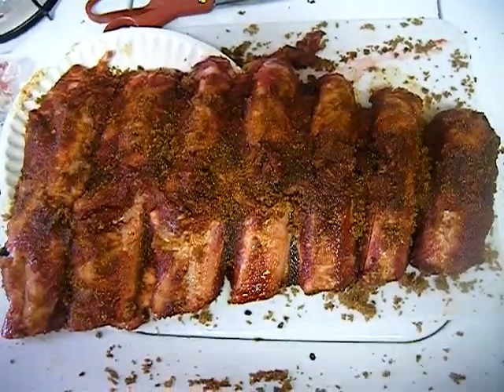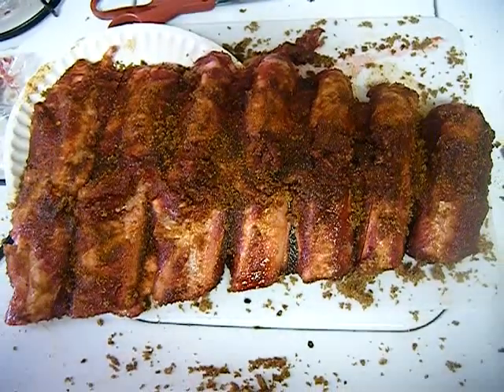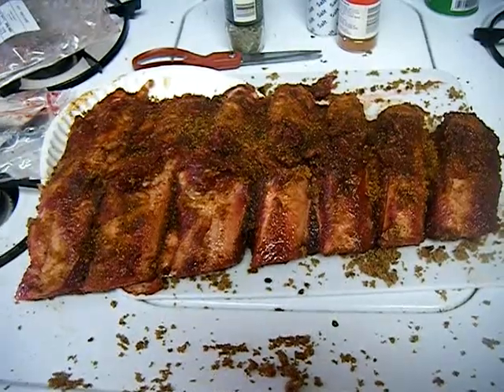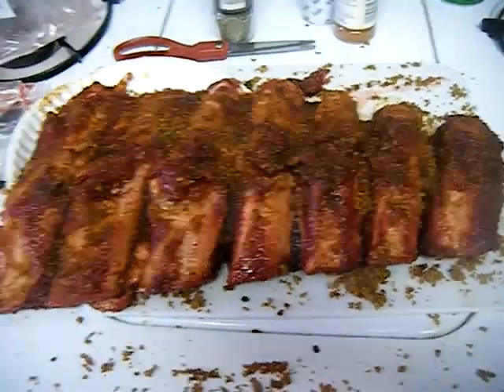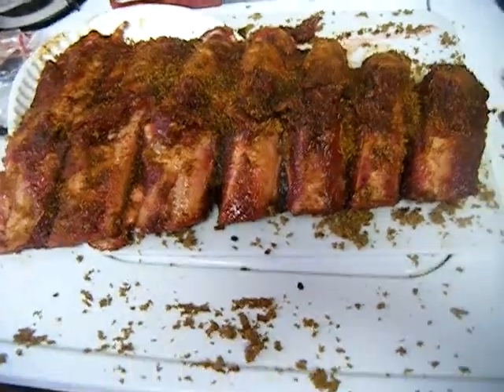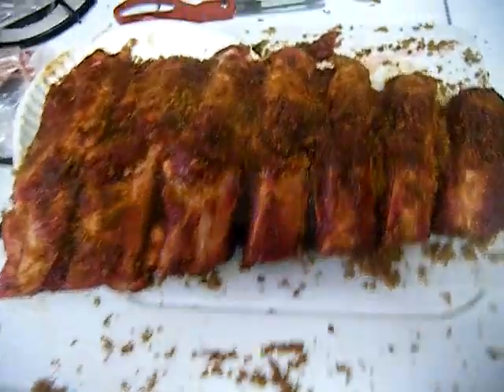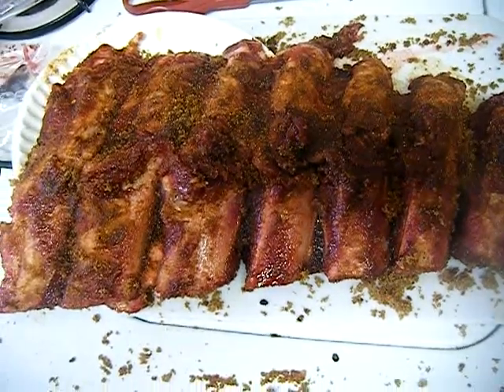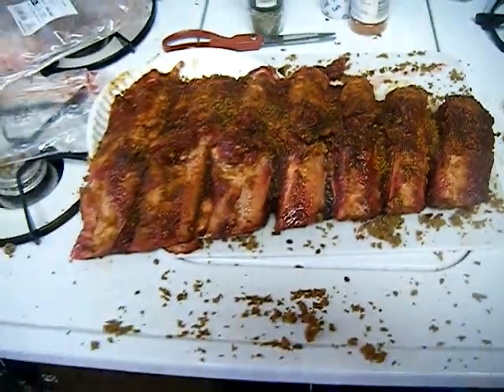Candy Apple wood smoked ribs pt. 1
Some good ribs for the family!